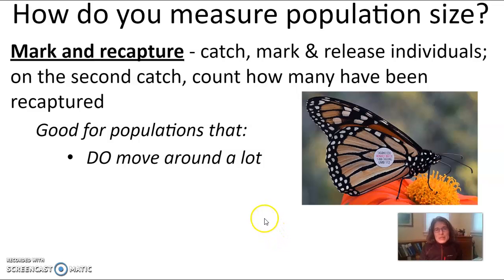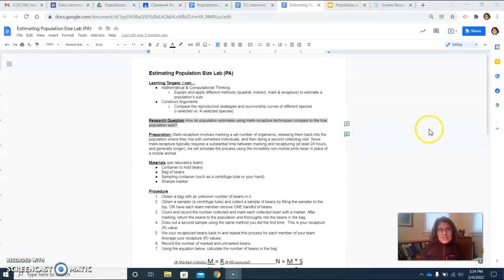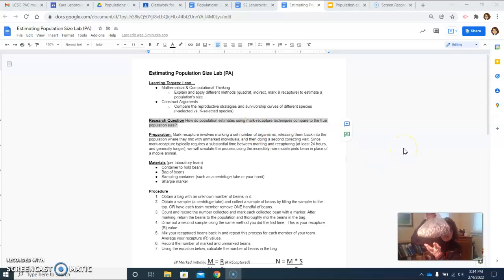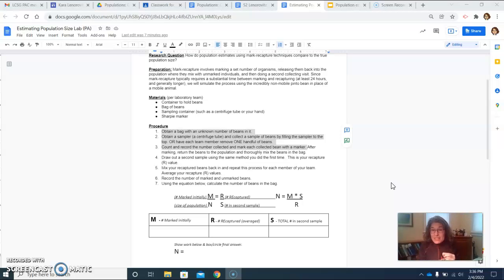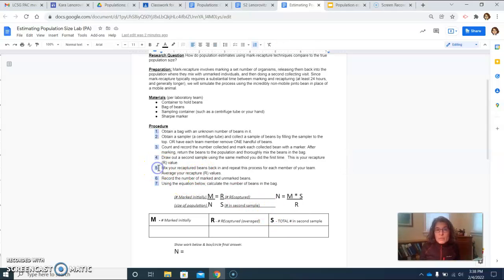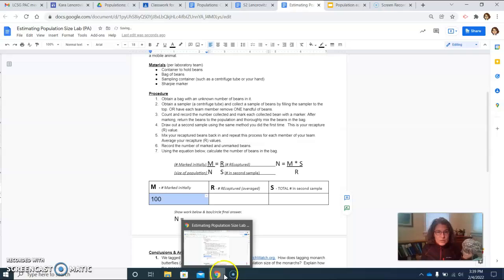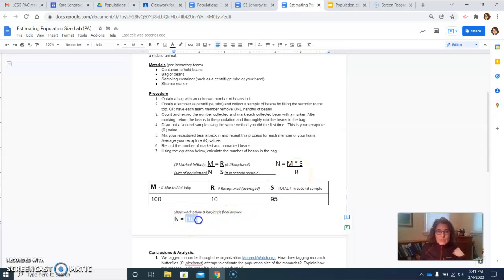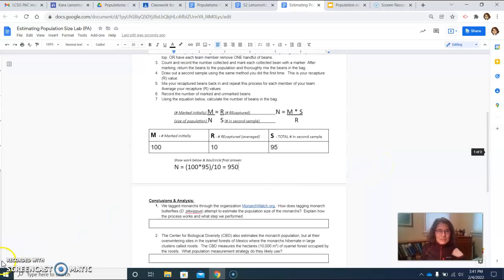APES Estimating Population Size Lab